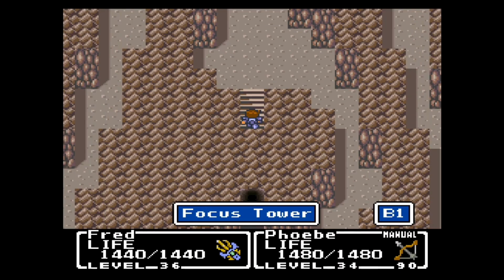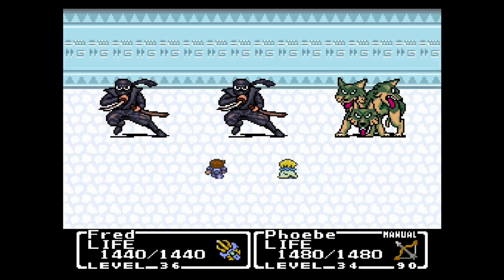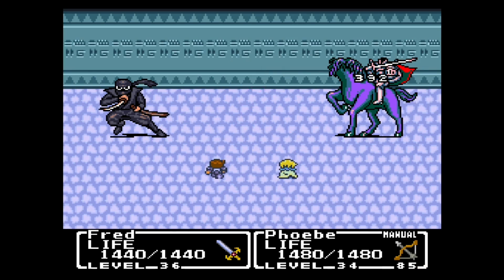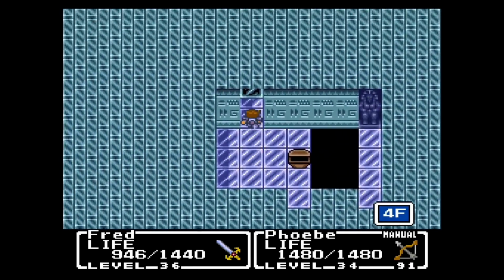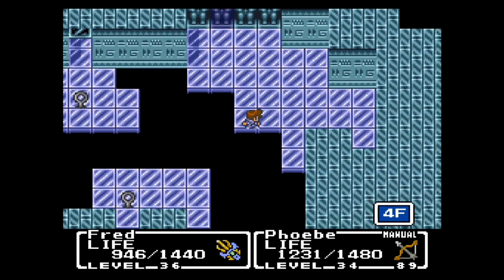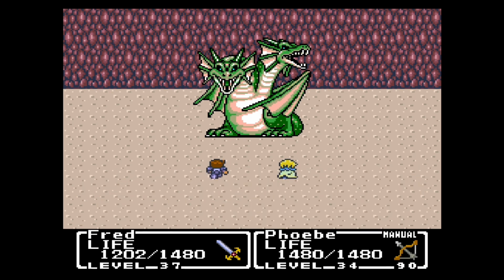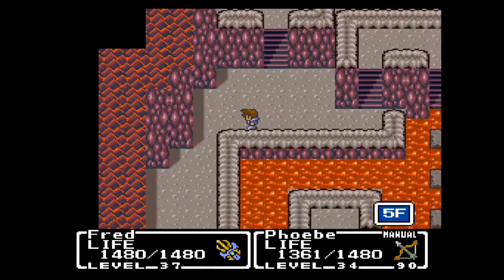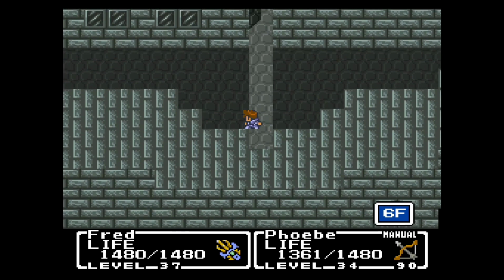Through 3 Bosses in Doom Castle - Final Fantasy Mystic Quest Part 23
finalfantasy game rpg We continue my commentary playthrough of Final Fantasy Mystic Quest for the SNES . Please follow this and other great RPG playthroughs on my channel @Bigly Gaming.